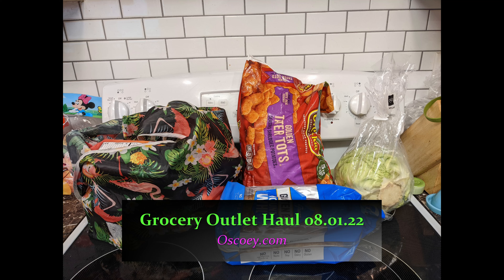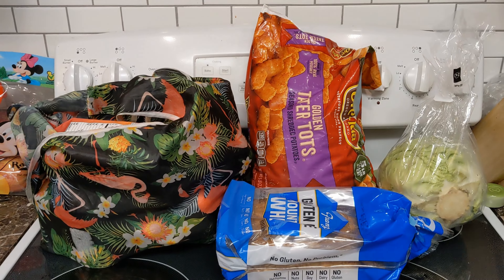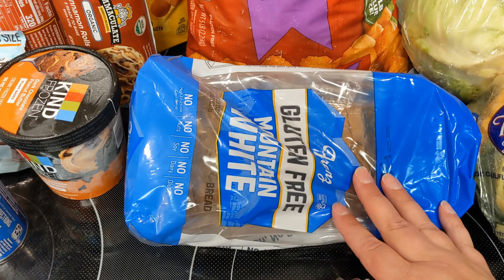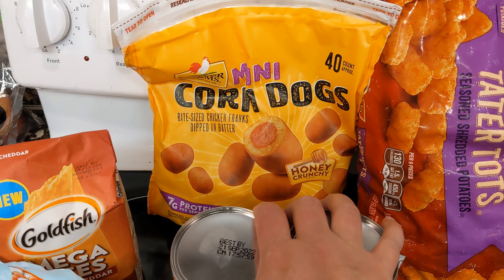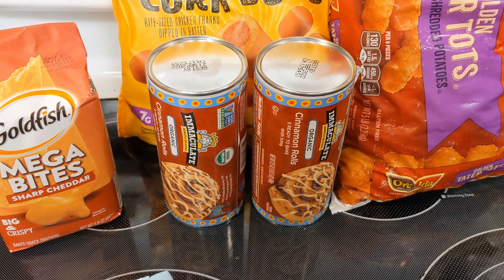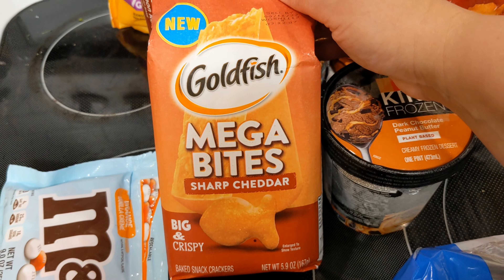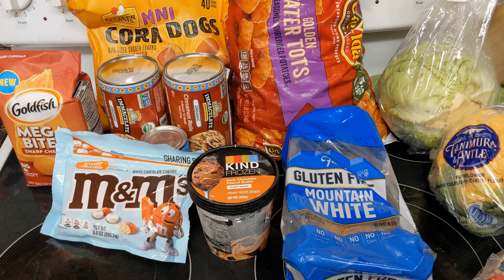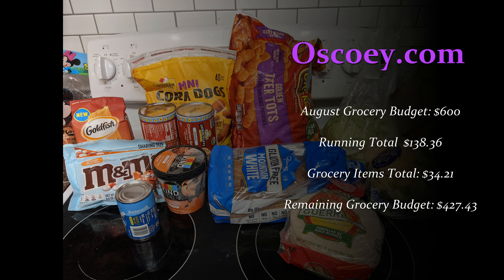Grocery Outlet Haul 08.01.22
I stopped into Grocery Outlet for some cabbage and to find some bargains.

Stats:

Family of four plus one out of the house and three dogs. I am gluten and nut free, low dairy and somewhat vegetarian. The rest of the family does eat gluten but most of our family cooking is 100% gluten-free.

As always we only recommend products we have tried ourselves. We are a participant in the Amazon Services LLC Associates Program, an affiliate advertising program designed to provide a means for us to earn fees by linking to Amazon.com and affiliated sites. *

Products used:

Reusable Bags

Meal Prep Containers

Luna Bars